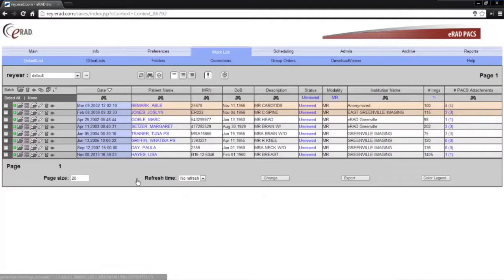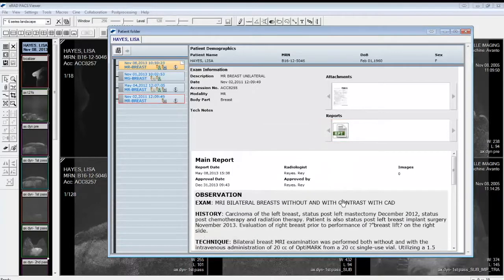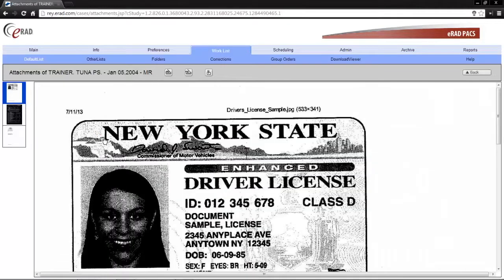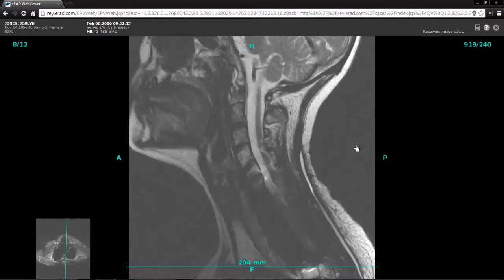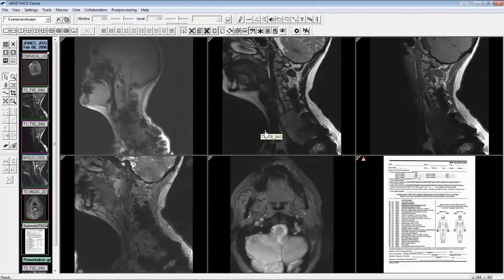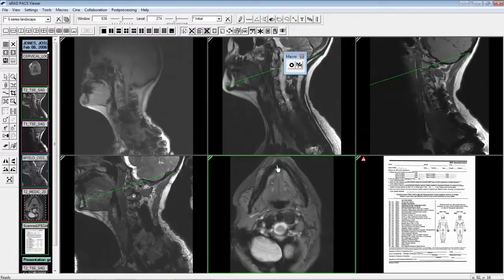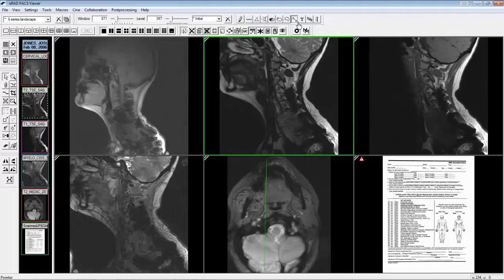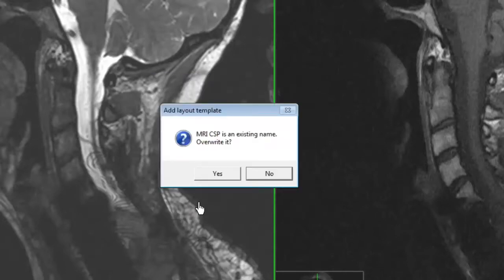eRAD PACS v7.2: Upgrade Features Radiologist Edition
Applications Specialist Rey Reyes provides a Radiologists guide to the new features in eRAD v7.2 from the viewpoint of a Radiologist.